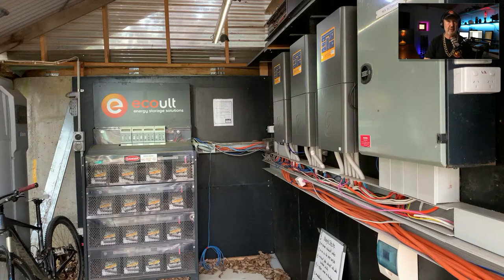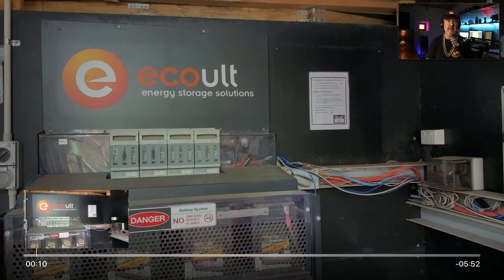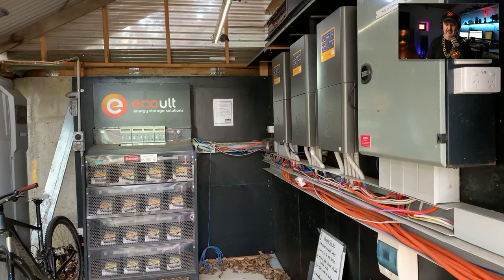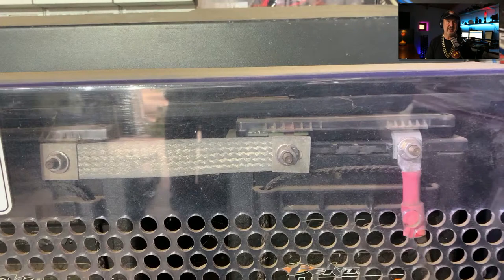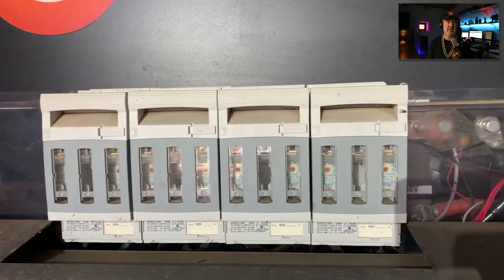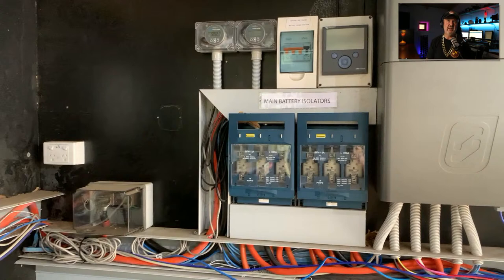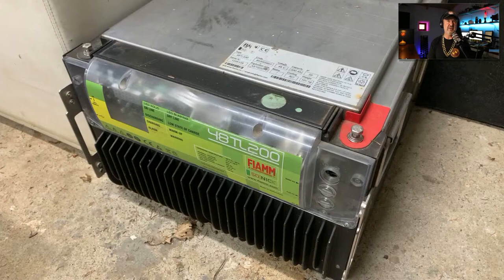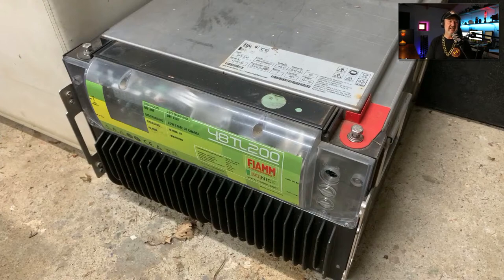Funky Batteries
The weird and wonderful world of "alternative" battery chemistries.